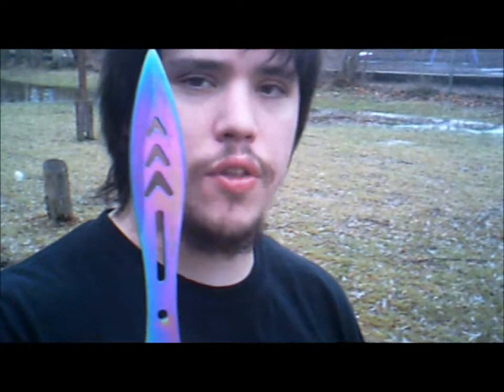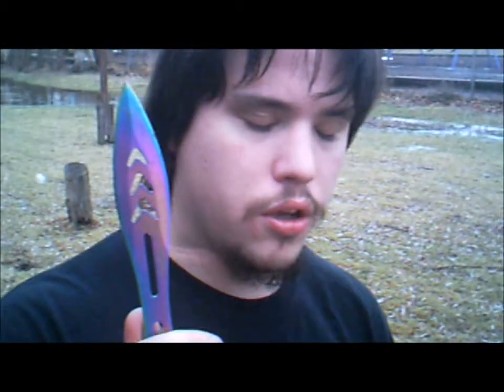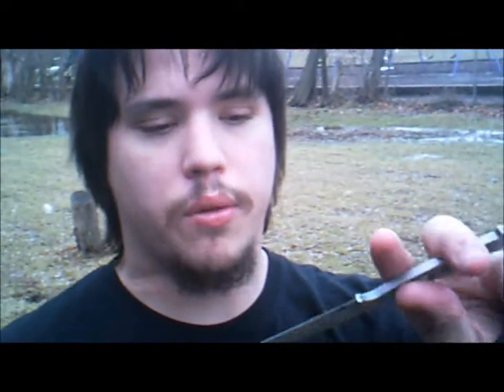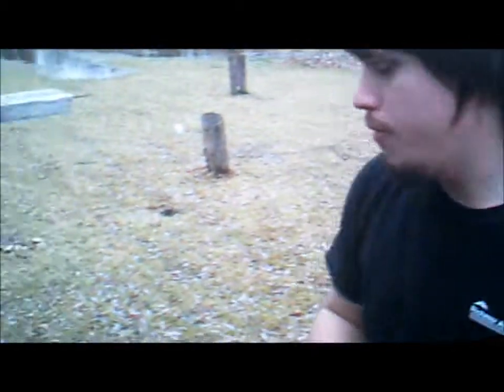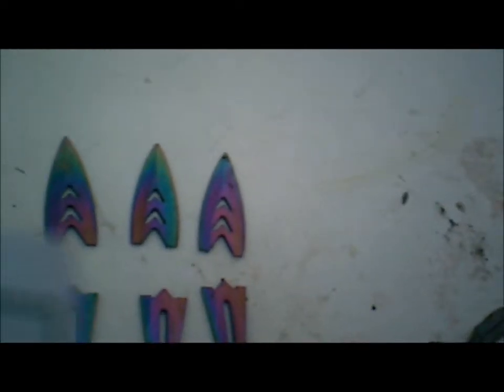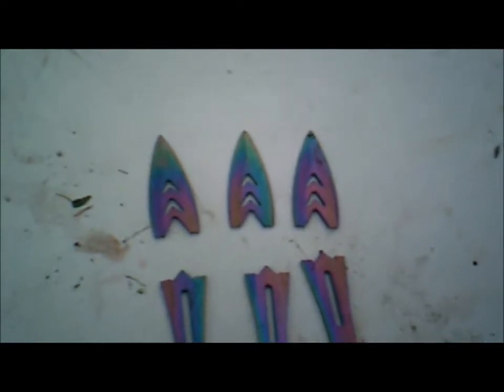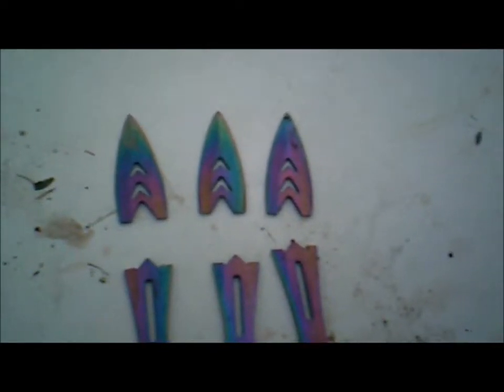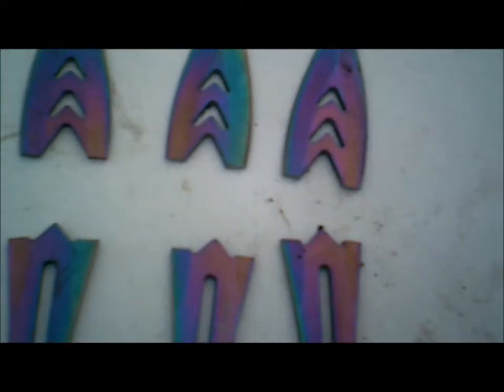Throwing knives Vs Knox home made Balistic gelatin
here is the first try with trowing knives in Knox home made ballistics jell so if you want to know how a knife is against Knox ballistics jell you can watch this with slow motion action and see. the m